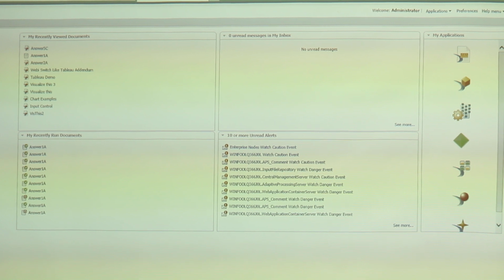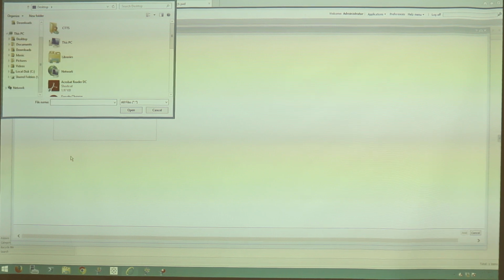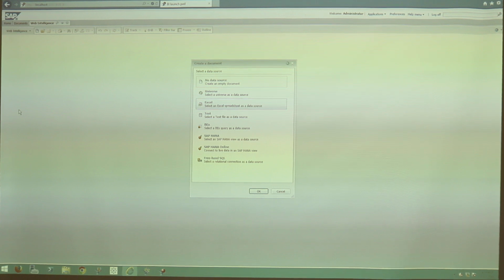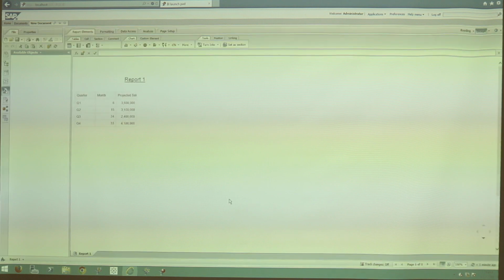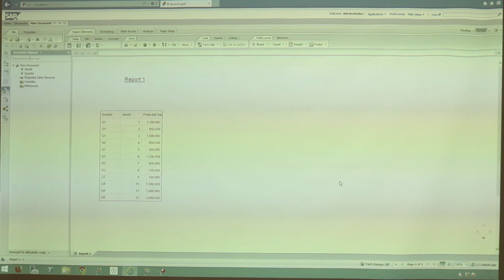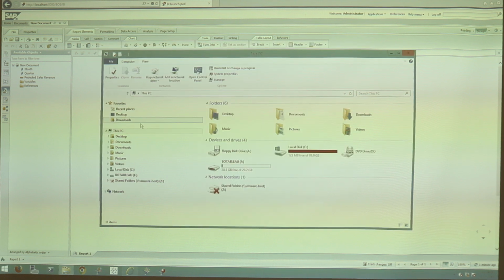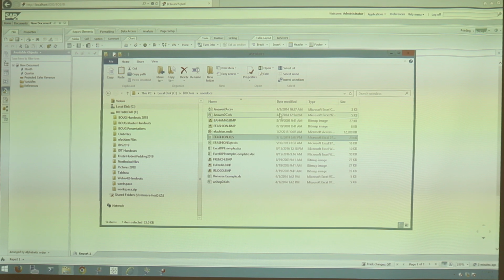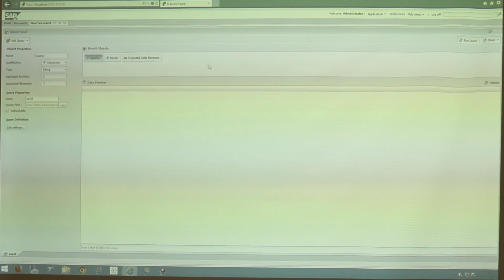Using Excel Files In Web Intelligence (1 of 2)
This presentation will provide the user with a variety of ways Excel files can be used in reporting. It will include using Excel as a data provider, using Excel for a bridge file when encountering incompatible format types, as a dynamic filer file, and other uses.  IT will include an in-depth look at how to properly import an Excel files, where to store the Excel file, and how to update an Excel file without breaking the Webi Document.  It will include some nice tips and techniques when using Excel files. It will open your eyes to the real power of an Excel file.